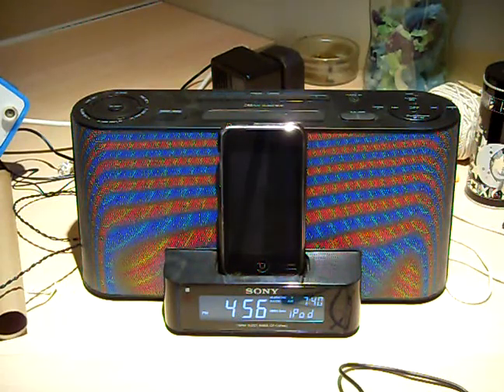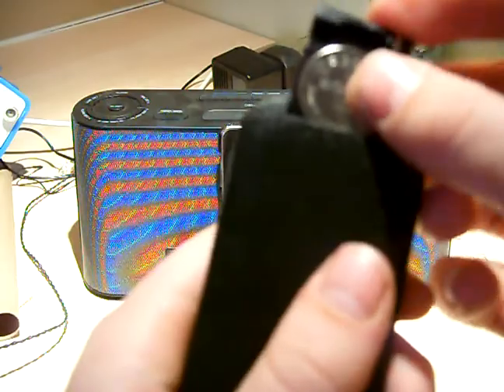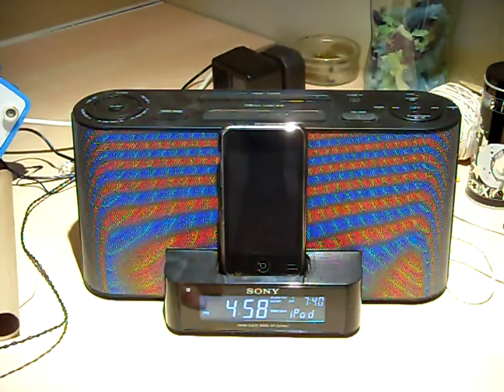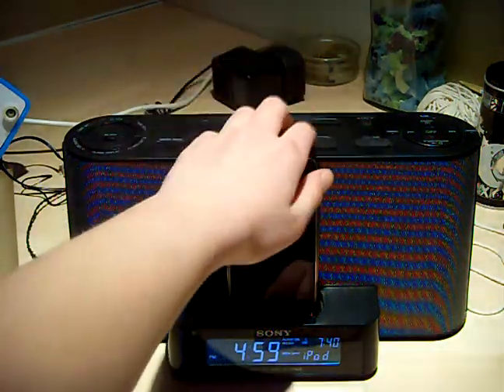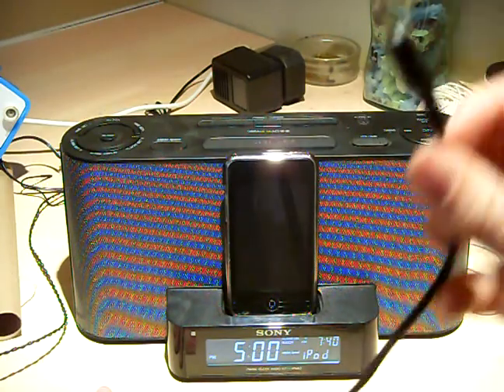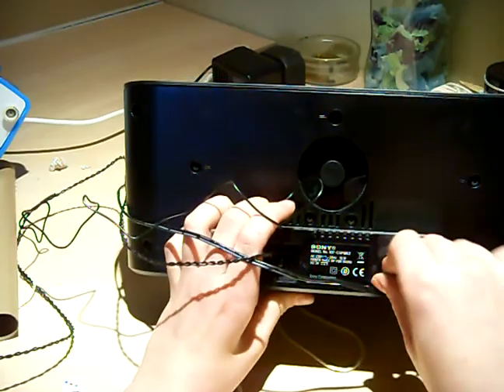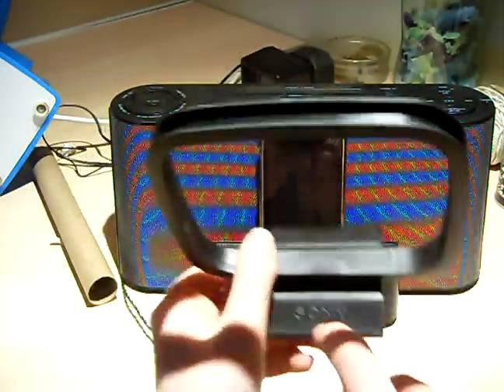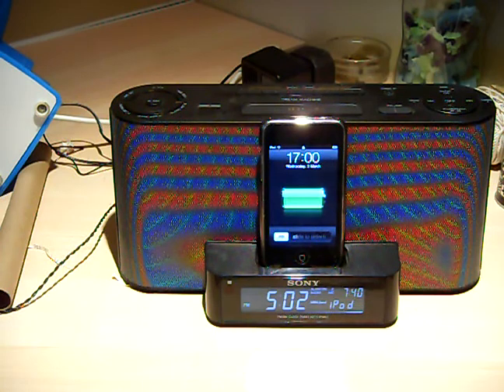Sony Ipod Dock Review